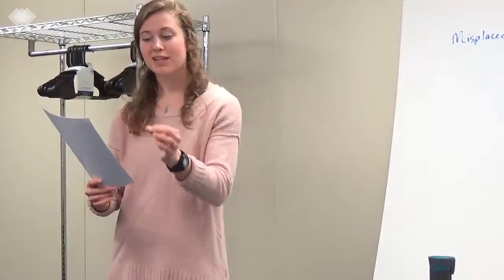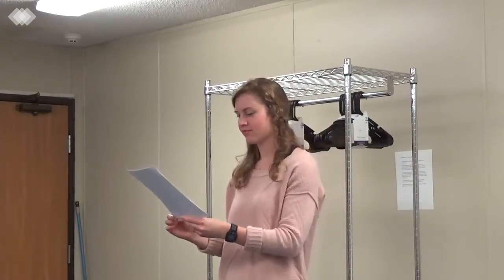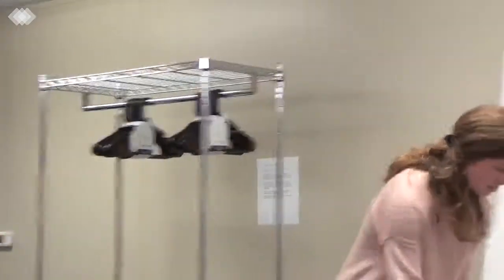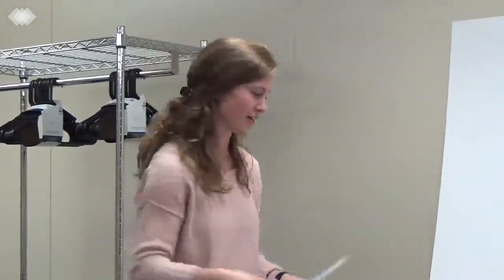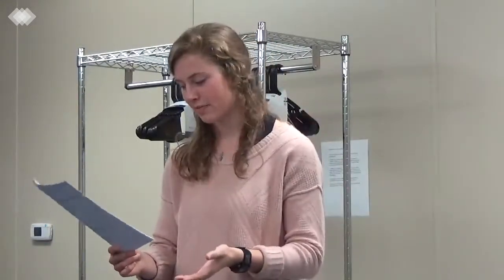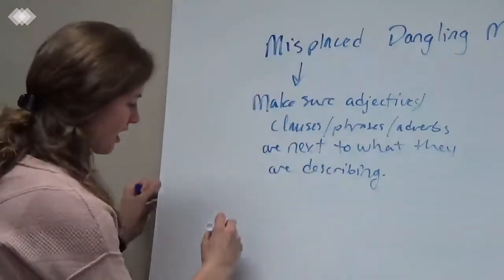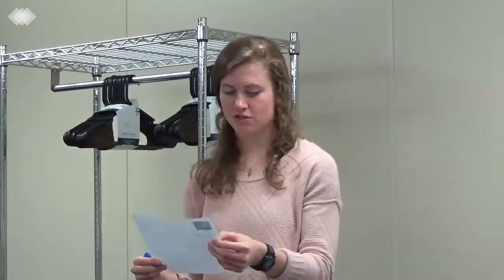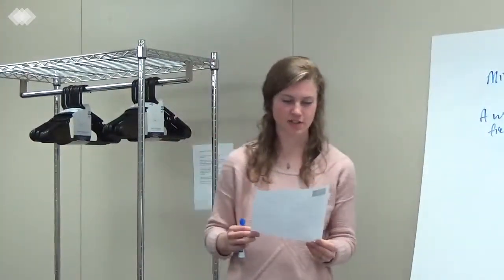Test Prep Week 2